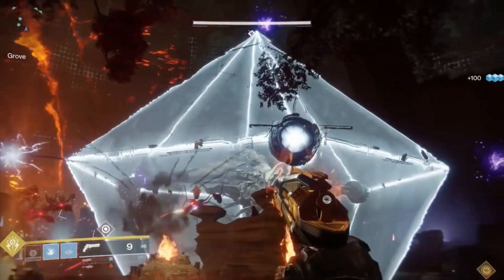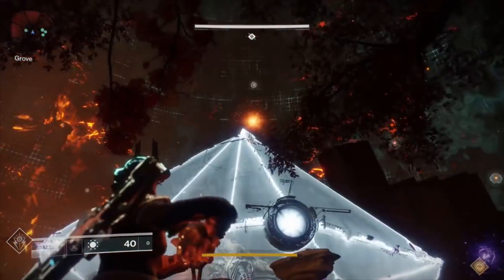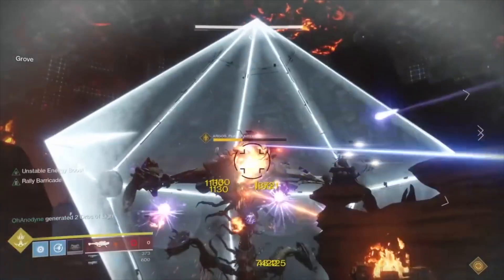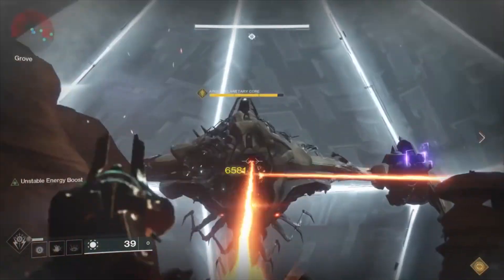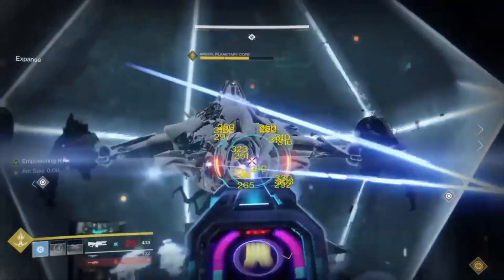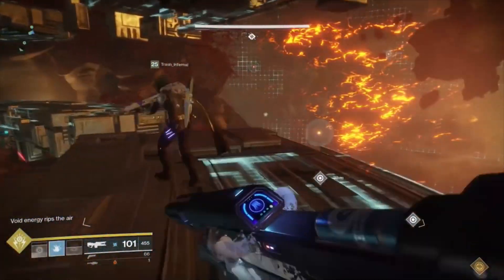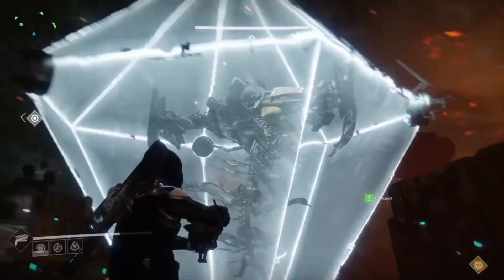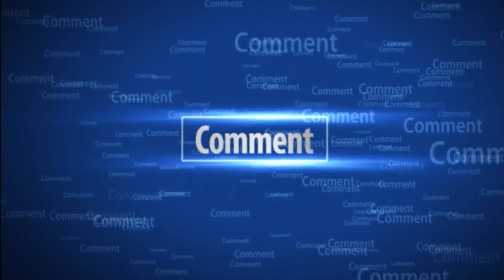Destiny 2 - Raid Lair Guide : Walkthrough !! (Eater of Worlds Raid Lair)